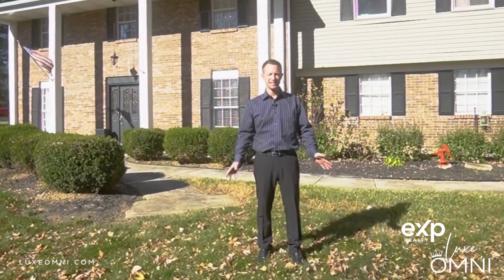2708 Pennyroyal Road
❤️Just Listed🏠

Don’t miss this breath-taking home in Springboro!

🛏️ 5 Beds
🛁 4 Bath
🏠 3,143 SqFt
🚗 3 Car Garage
🏷️ $470,000

Listed By: Wesley Wade Luxe Omni eXp Realty